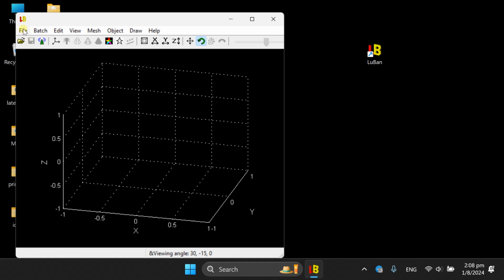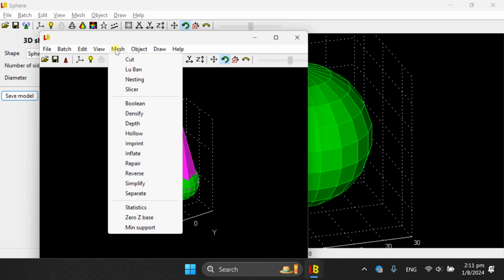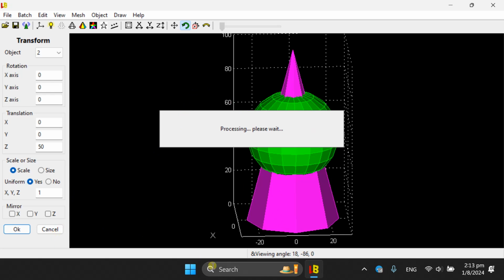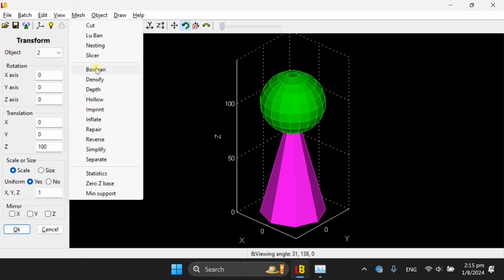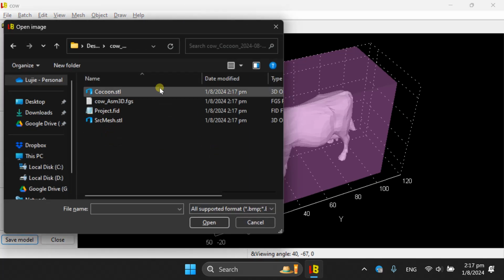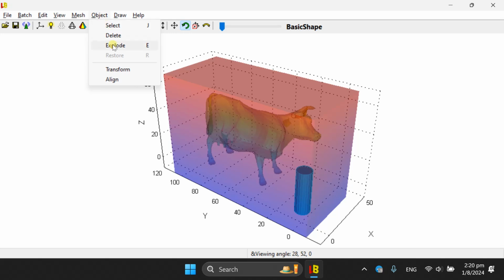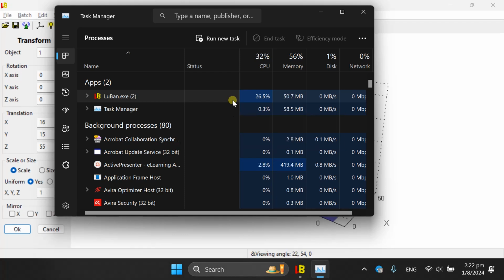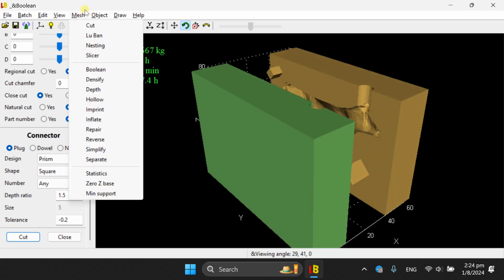LuBan Mesh Boolean